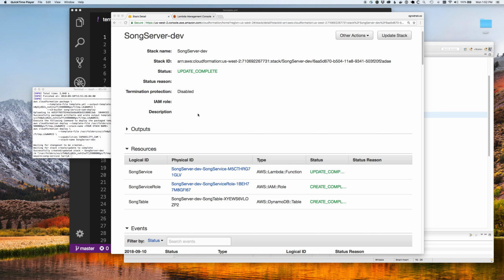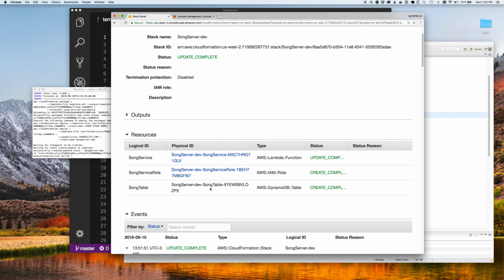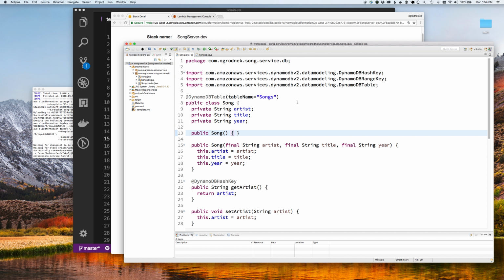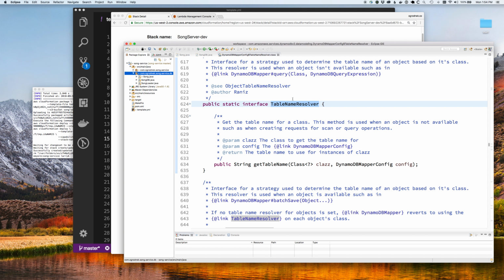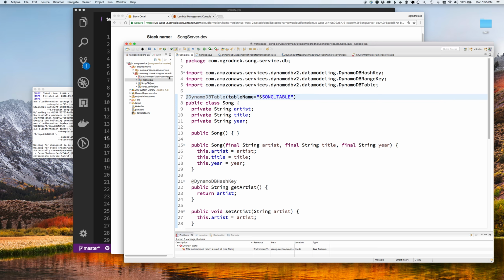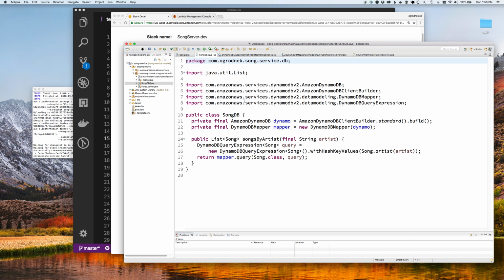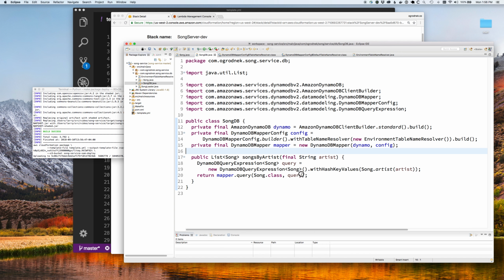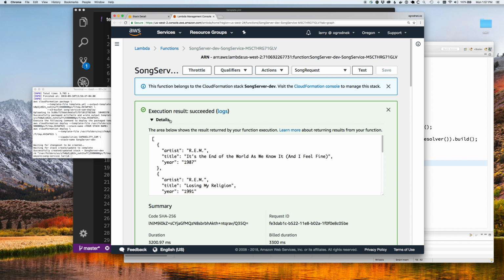dynamic dynamo table names